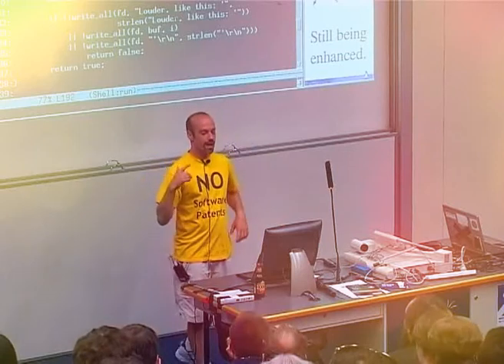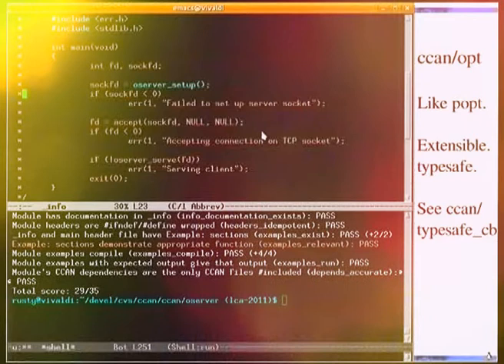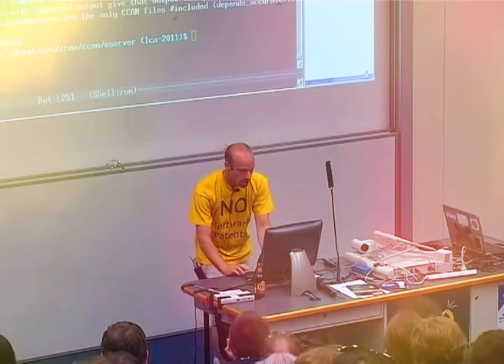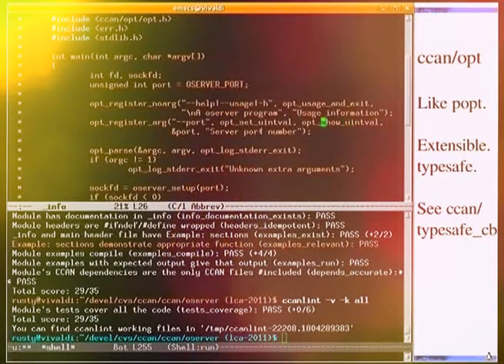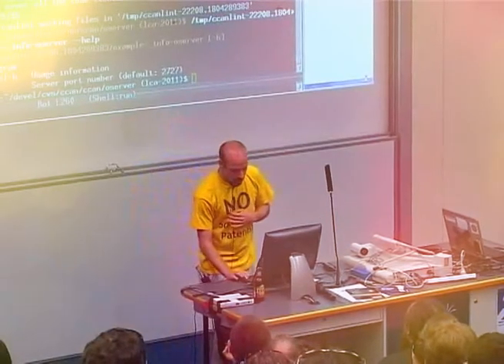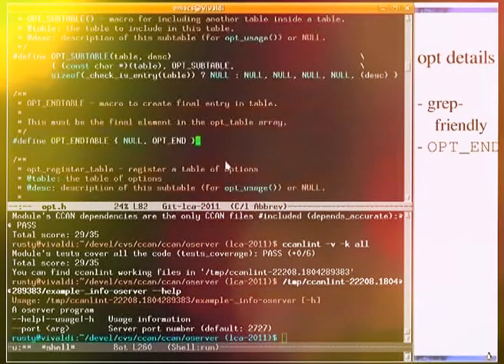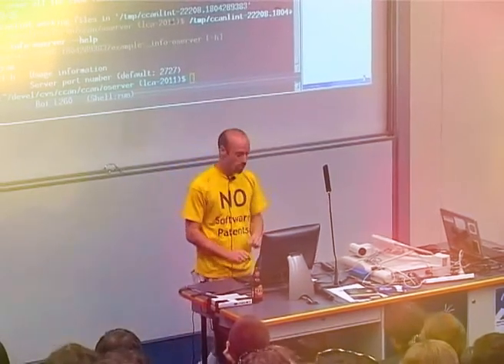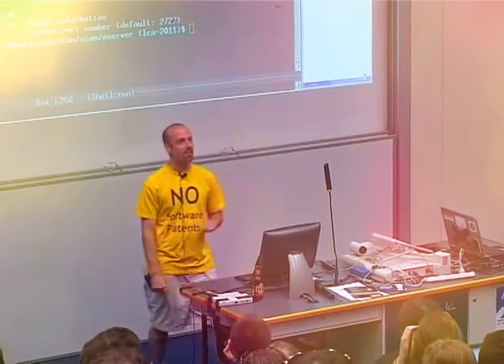c language computer programing intro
c language computer programing